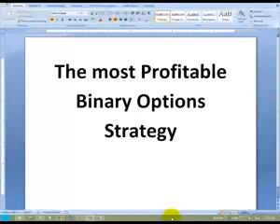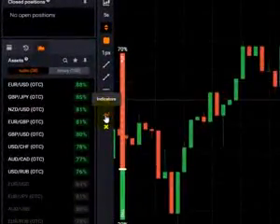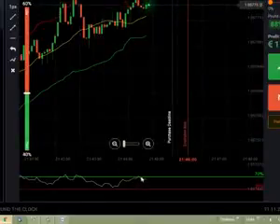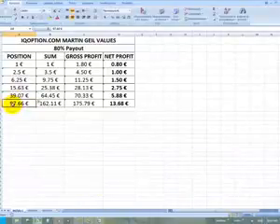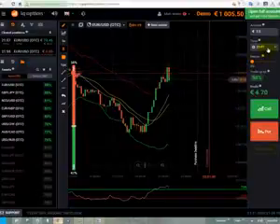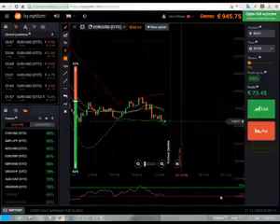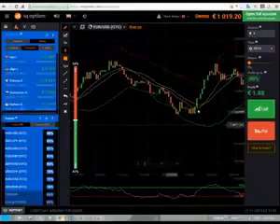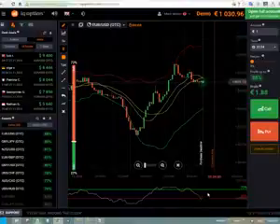Olimp trade Опционы без потерь Часть 11